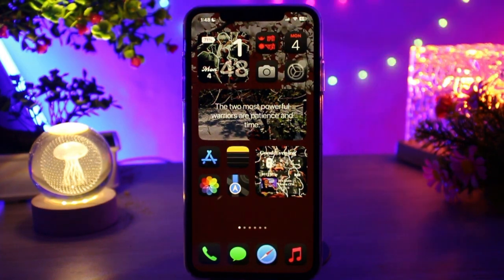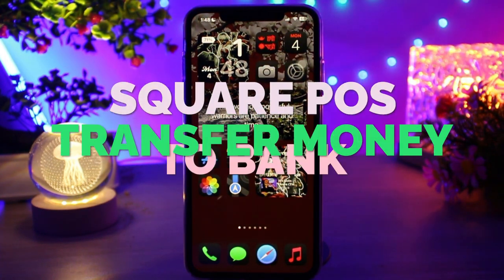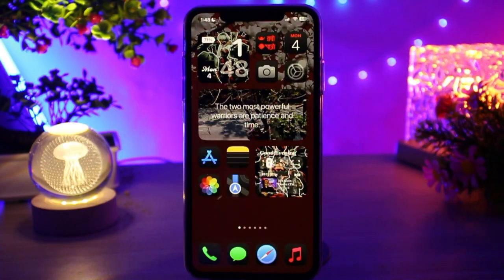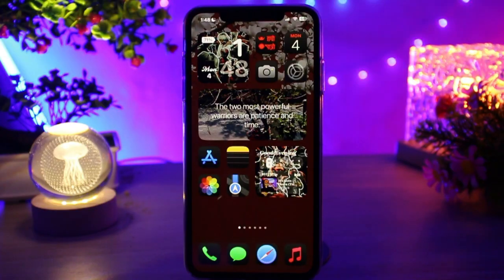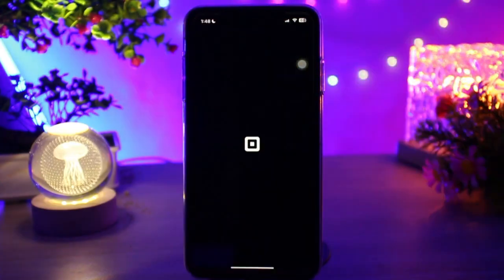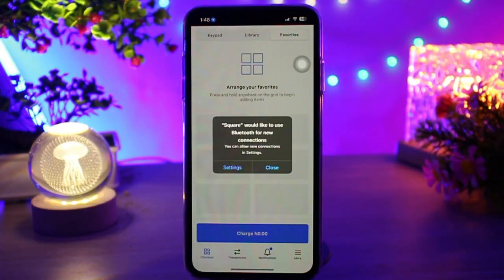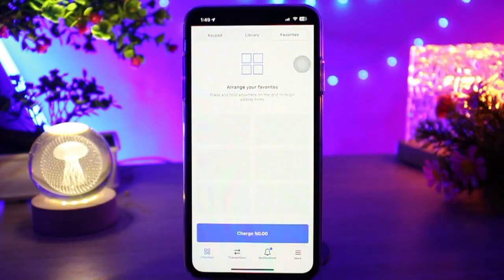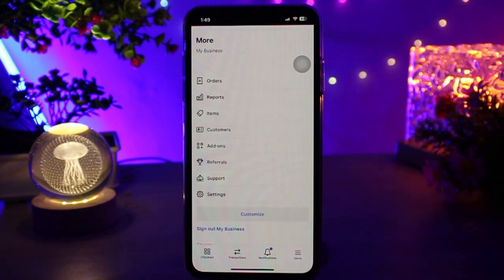How To Send Money to Your Bank via Square POS (Step-By-Step 2026) - Here's How You Can Do It // 2026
Want to know how to [DO SOMETHING] Step-By-Step: Move Money to Your Bank Using Square POS (2026 Tutorial) but don’t know how? 🤔
This quick video will show you how to [MAIN TASK] How To Deposit Square POS Earnings Into Your Bank Account (2026 Guide)  step by step.

In this video, you’ll learn: Square POS Payouts — How To Send Money to Your Bank (2026 Edition)

How to [STEP 1 / ACTION] How To Withdraw Funds From Square POS to Bank Quickly (2026 Step-By-Step)

How to [STEP 2 / ACTION] Square POS Transfer Guide: Send Money to Bank Instantly (2026 Tutorial)

How to [STEP 3 / FINAL RESULT] How To Set Up Bank Transfers in Square POS for Fast Payouts (2026 Edition)

Timestamps:
00:00 – How to start [TOPIC]
00:00 – How to [STEP 1]
00:00 – How to [STEP 2]
00:00 – How to finish [TASK]